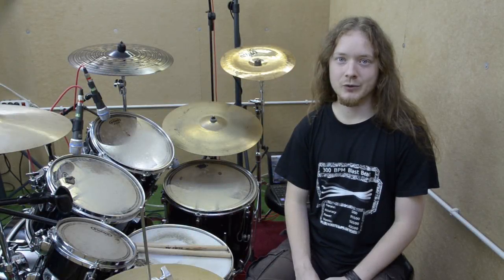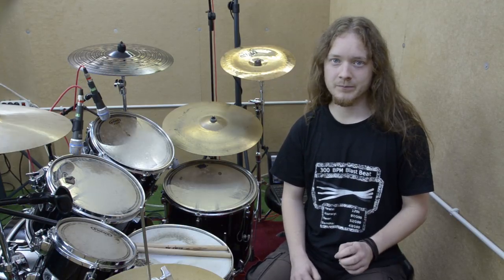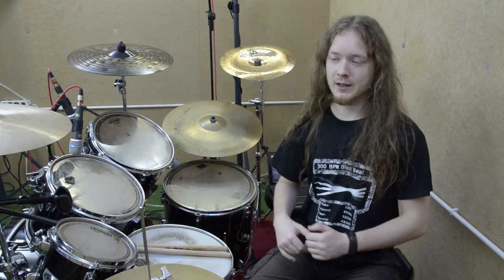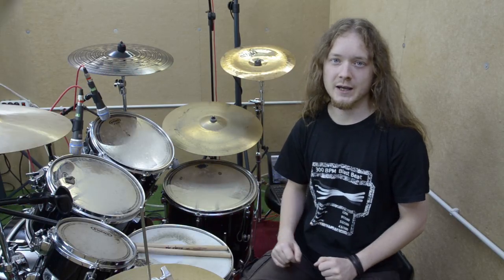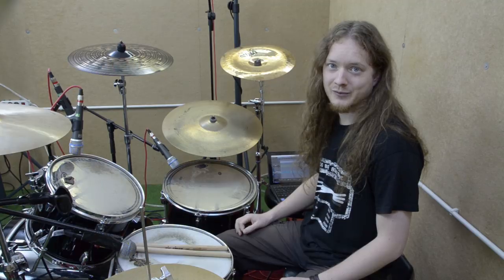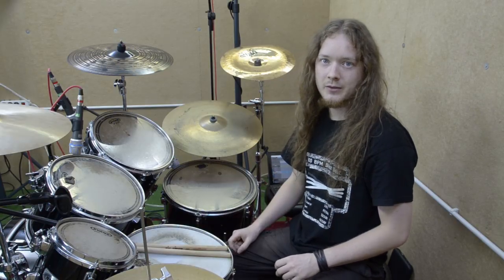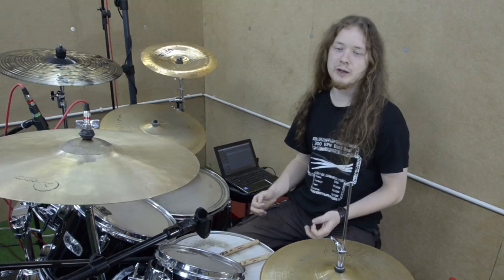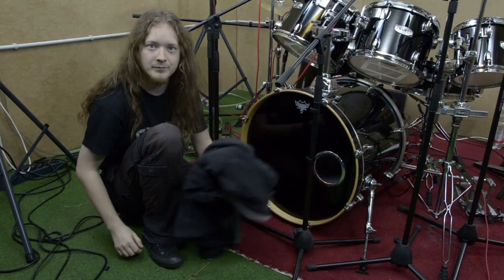The Basics of LIVE Drumming!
In this video I give some live drumming tips!

X My drumming equipment:

My drumsticks on Amazon.com
My Double Bass Drum Pedal on Amazon.com

Meine Drumsticks auf Amazon.de
Mein Fußpedal auf Amazon.de

The bass drum is triggered in this video.

Bass Drum Trigger

X